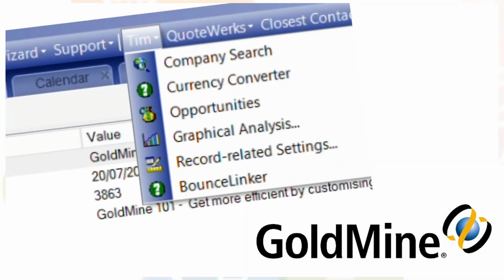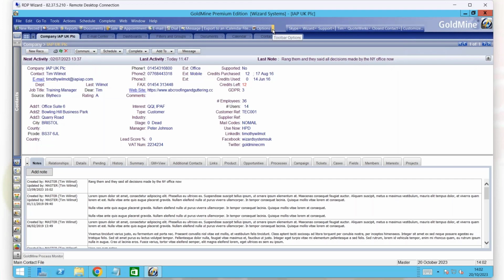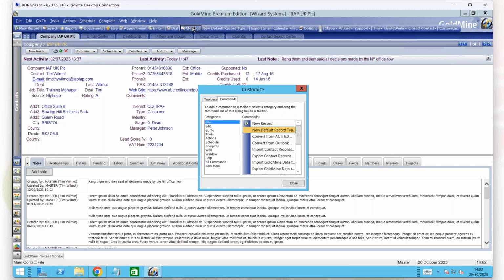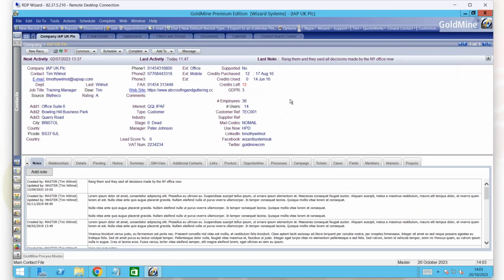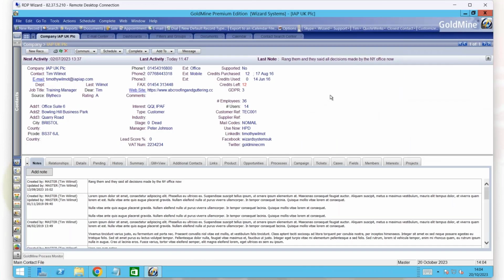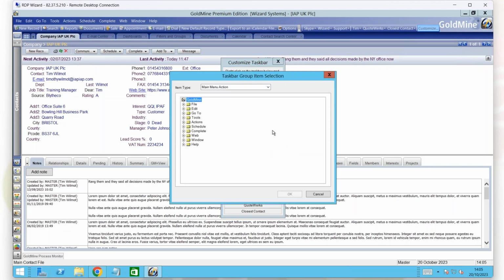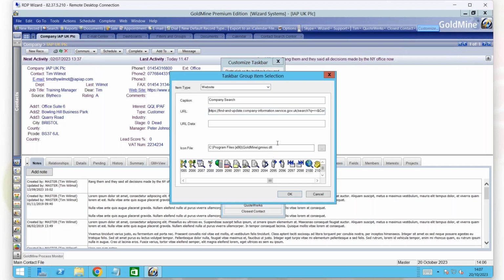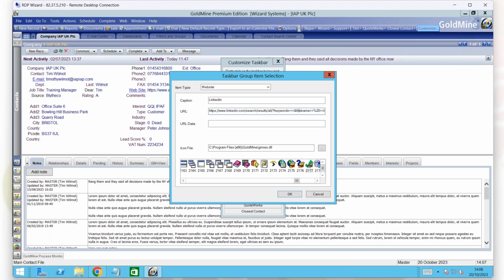How to Customise your Toolbars in GoldMine to increase productivity